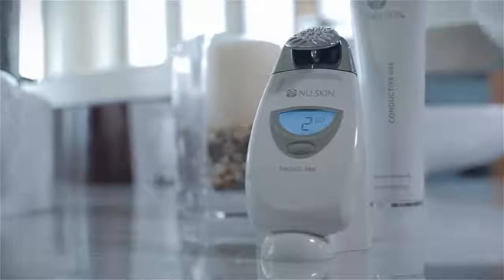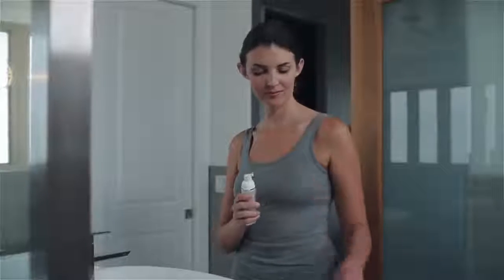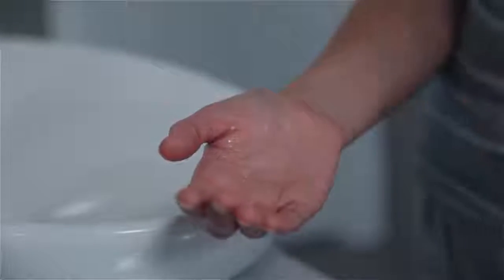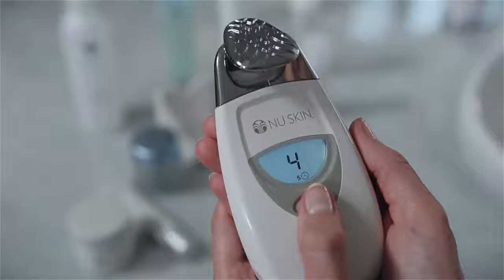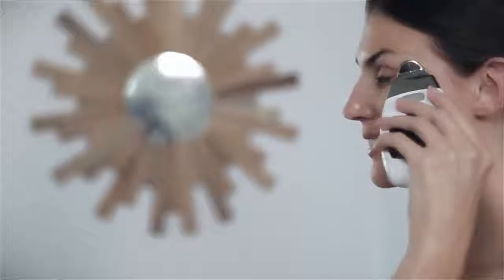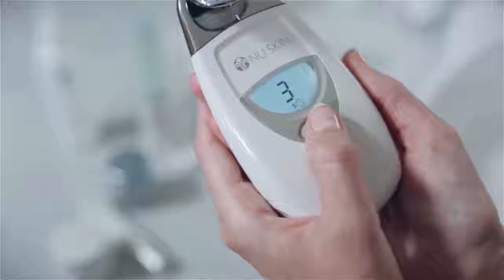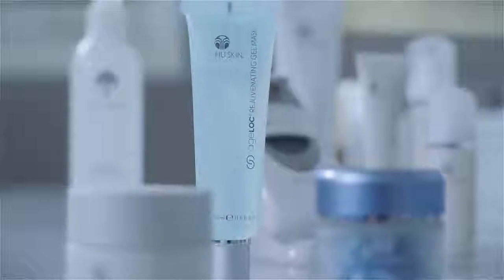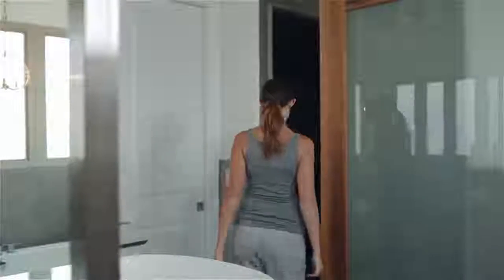Nu skin Facial Spa Instrutional Video/ Cach Huong Dan Chay May Facial Spa